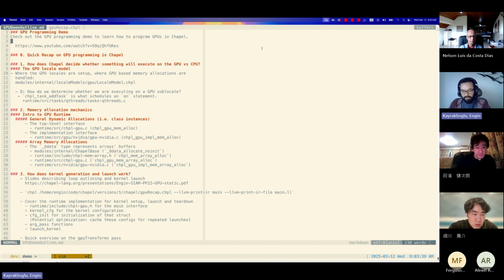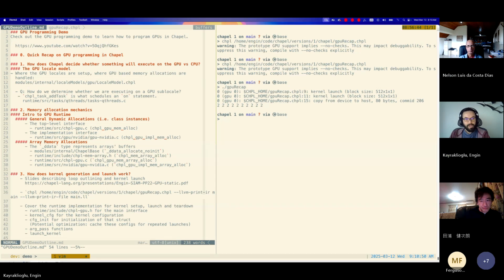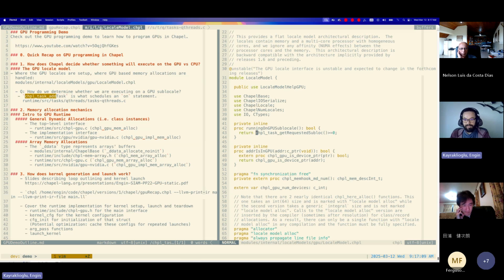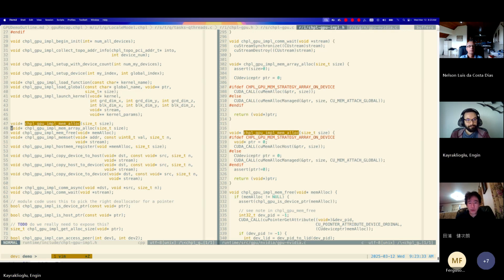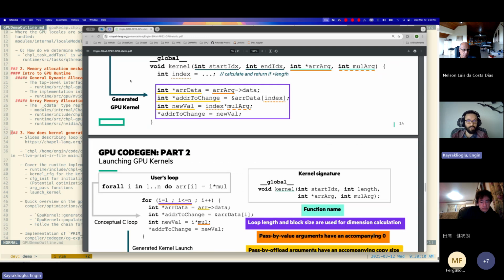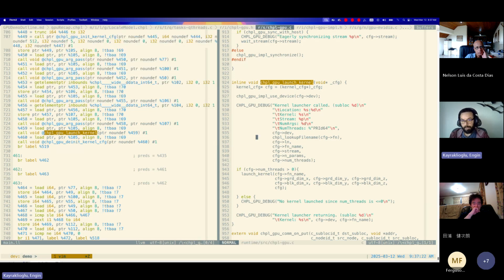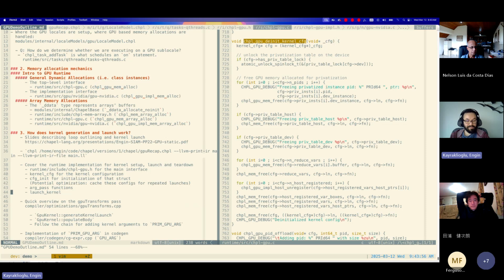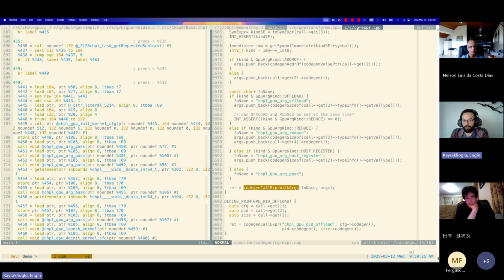How Does Chapel’s GPU Support Work?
This is a recording of a live demo session held on March 12, 2025, in which Engin Kayraklioglu went over how Chapel’s internal modules, compiler, and runtime work together to implement its support for GPU programming.